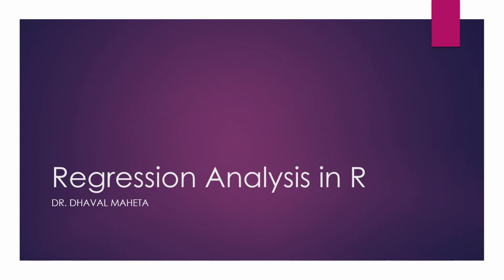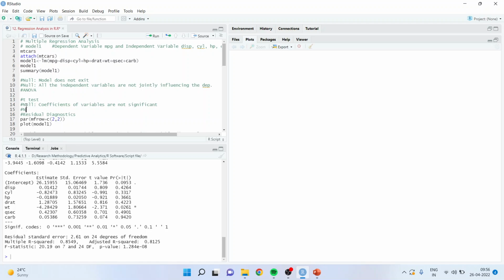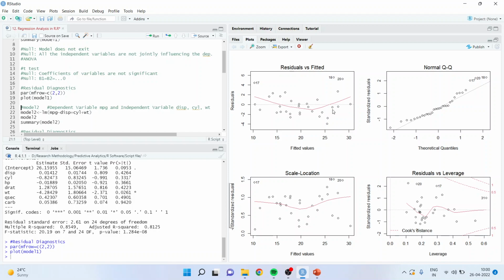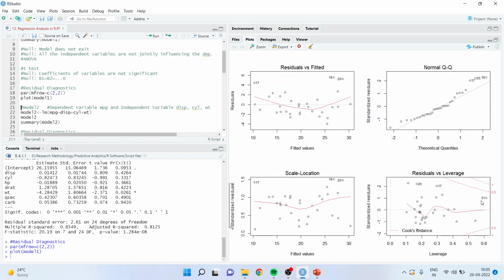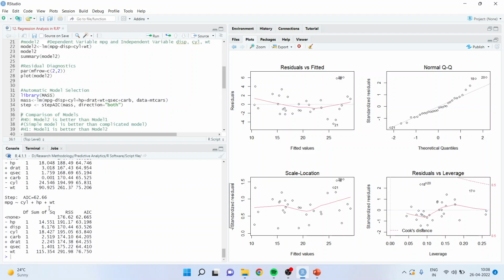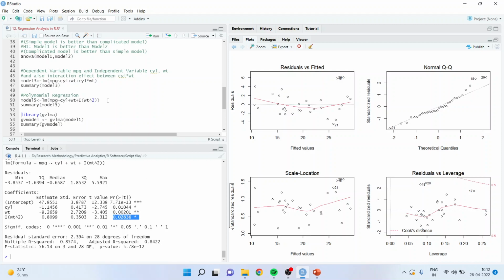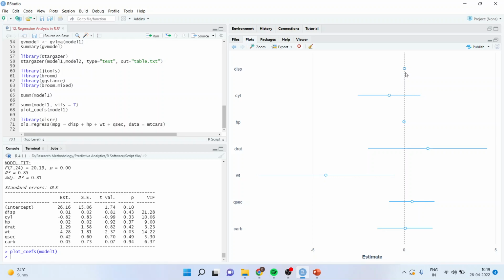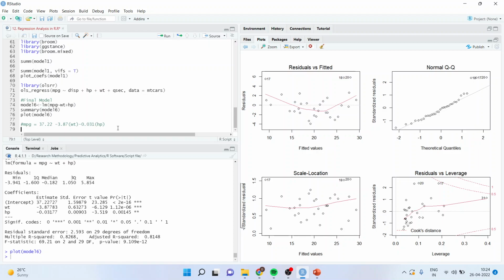15. Regression Analysis in R || Dr. Dhaval Maheta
The contents of this book are:
1. The Fundamentals of R Software
2. Data Management
3. Data Manipulation
4. Descriptive Statistics
5. Summarizing Data Graphically
6. Normality
7. Hypothesis Testing
8. Analysis of Variance (ANOVA)
9. Correlation
10. Regression Analysis
11. Non Parametric Statistics
12. Logistic Regression
13. Factor Analysis
14. Cluster Analysis
15. Discriminant Analysis
16. Survival Analysis
17. Multi-Dimensional Scaling
18. Correspondence Analysis
19. Text Analytics
20. Sentiment Analysis
21. Meta Analysis
22. Report Generation